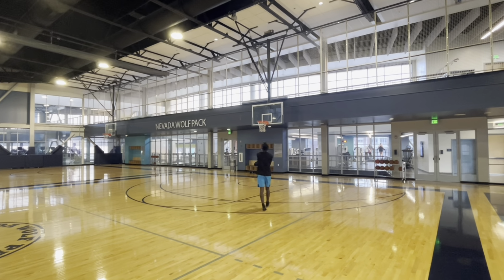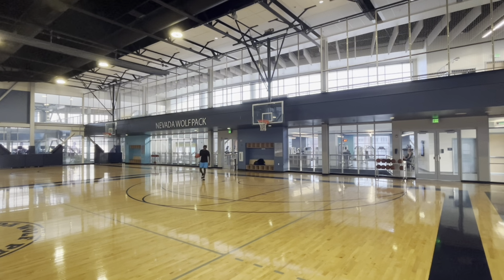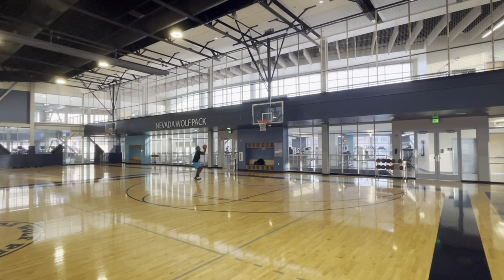My Full Warmup Routine: In The Lab Workouts EP7